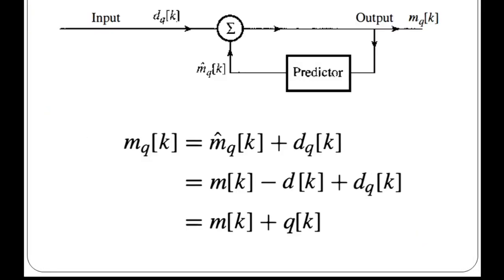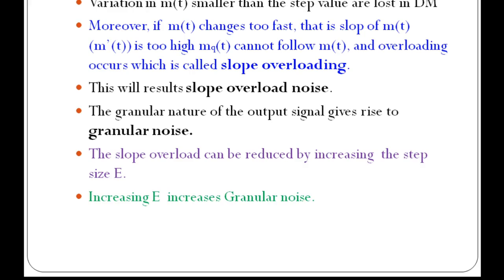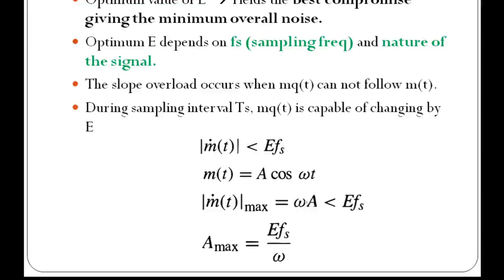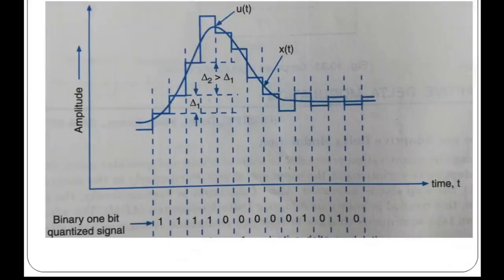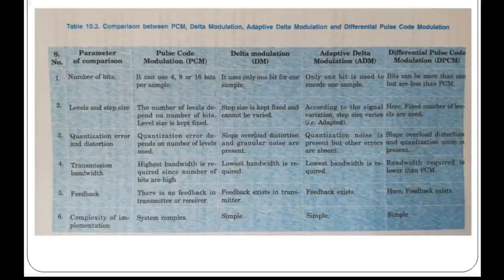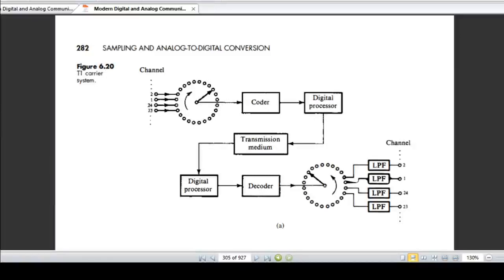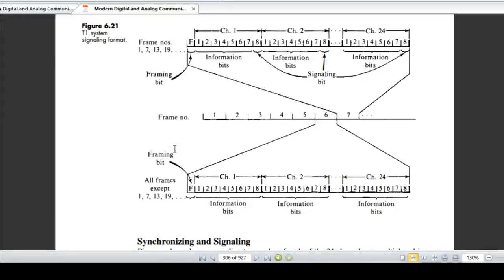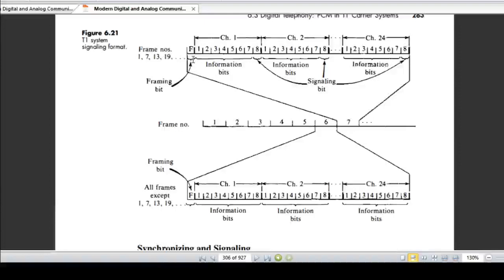Adaptive Delta Modulation (ADM) and T1 Carrier system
The following topics are covered in this lecture
1.Delta modulation Review
2.Delta modulation advantages and disadvantages
3. Ways to overcome Slope overload and Granular noise
4. Adaptive Delta Modulation Transmitter and Receiver.
5. Comparison of PCM, DPCM, DM, and ADM.
6.  T1 carrier system
7. Important terms related to T1 Carrier system